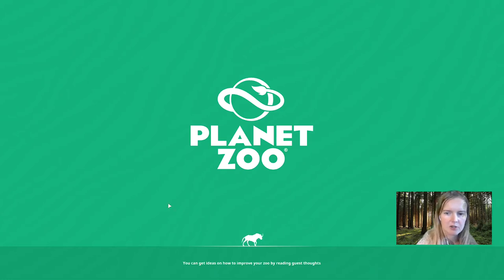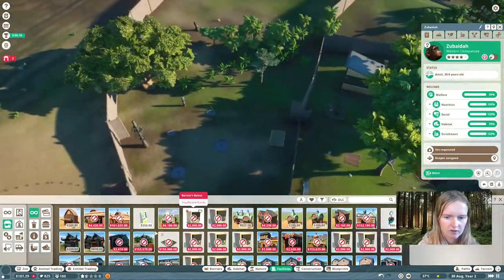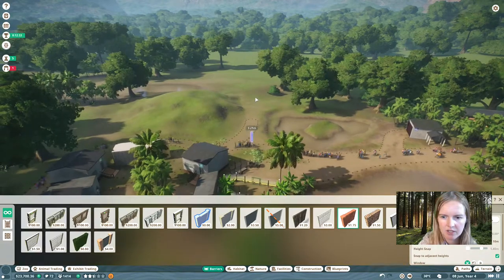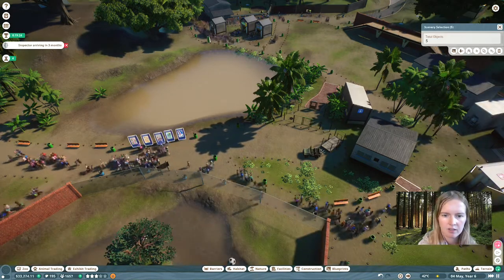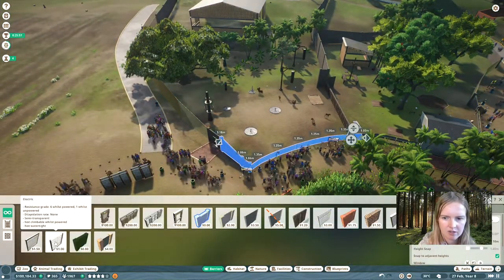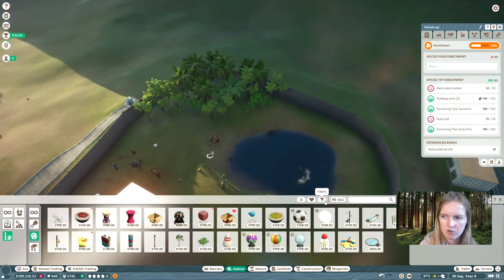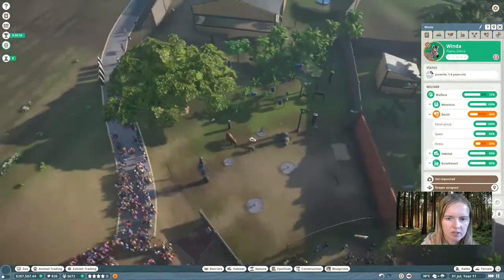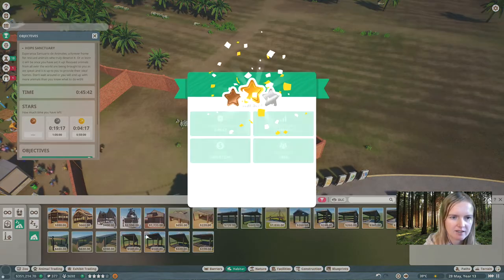Planet Zoo Hope Sanctuary HARD level GOLD star!! Timed scenario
In this gameplay I will walk you through achieving the gold star, hard level, in the Hope Sanctuary timed scenario of Planet Zoo.

This scenario might be one of the toughest, though I managed to get it right in just one shot!

Pay attention to all I'm saying, as I am telling you lots of tips and tricks which are also applicable to other timed scenarios.

Let me know how you did!